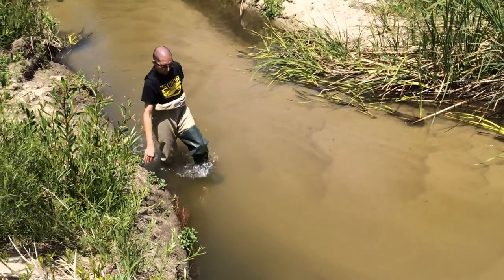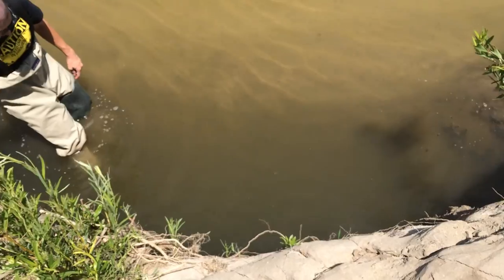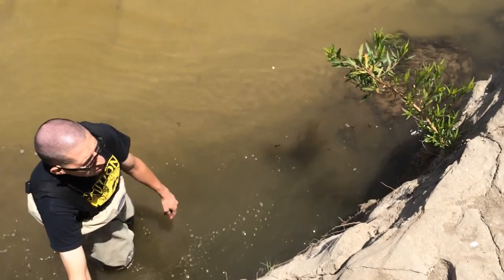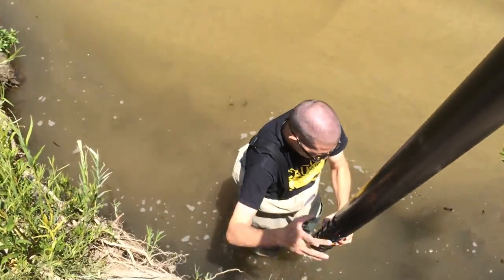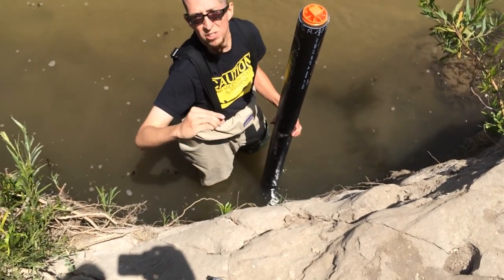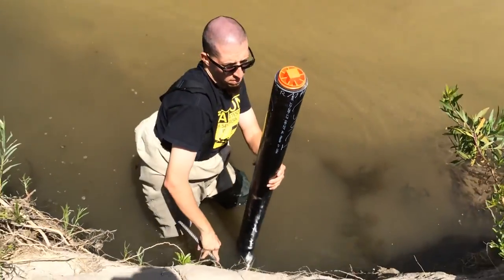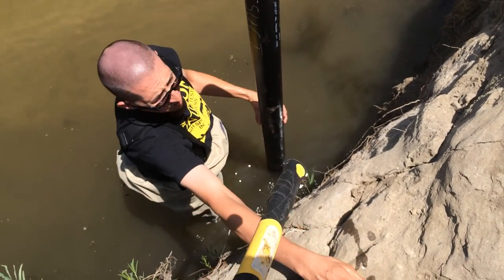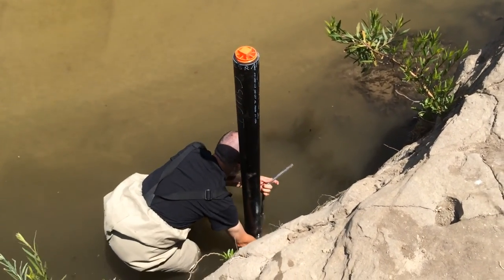Paul hunting for sonde deployment site Calleguas Creek May 2014